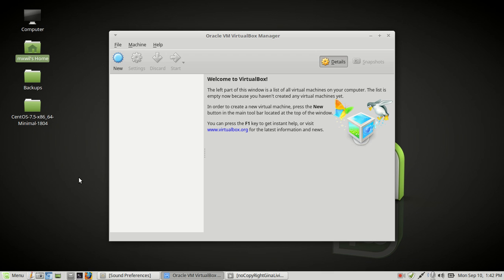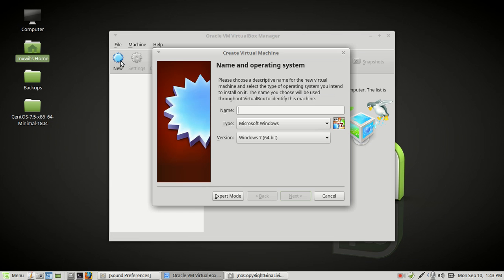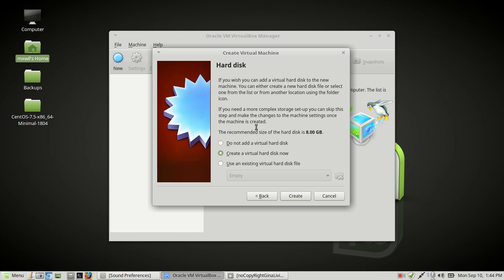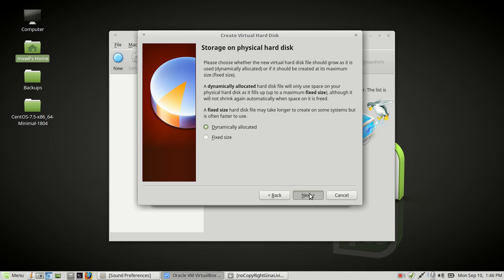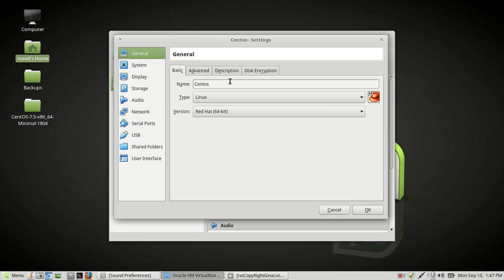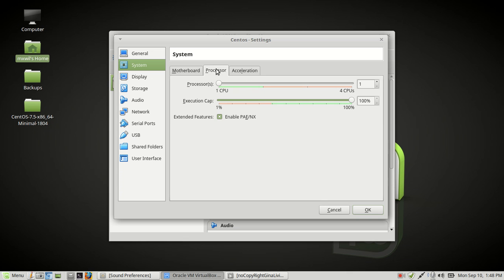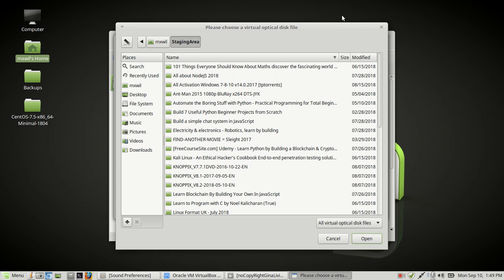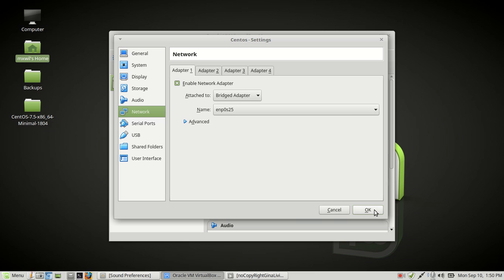1 CentOS Install part1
Link to a blog regarding this video

FortyThr33 X Epshteyn Delusion- Feat.